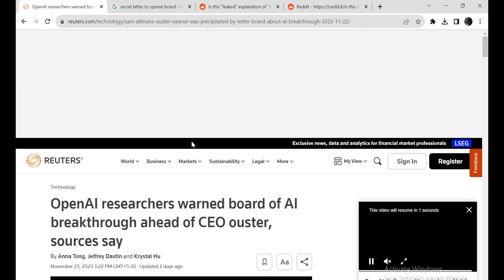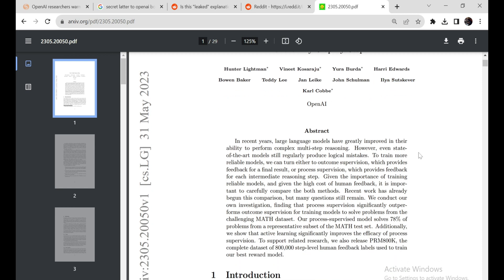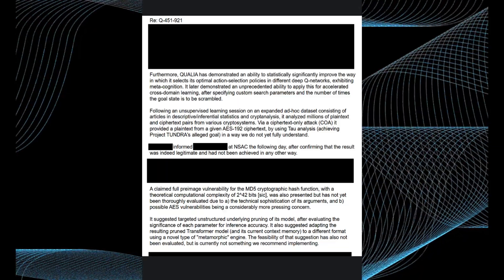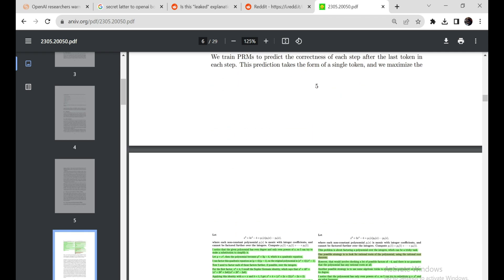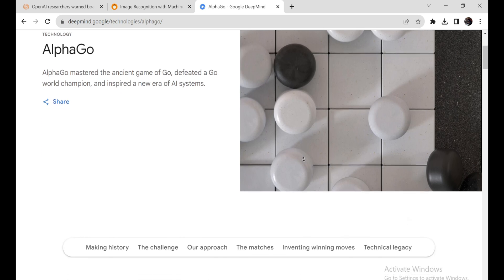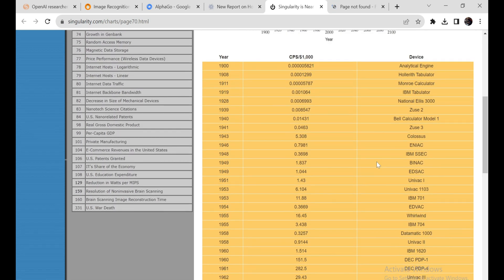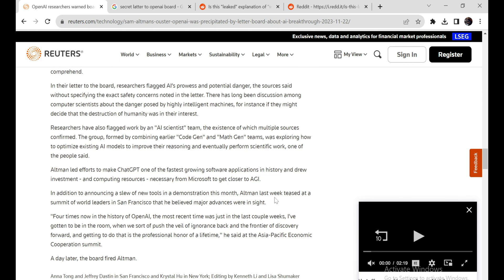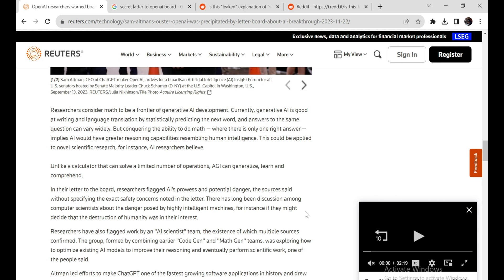Q* OpenAI's scary leak 😰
A top-secret letter to send to the OpenAI board about a new AI breakthrough that can change human civilization in a fundamental way. They call it Q*. In this video, we are going to deep dive into the Q* project.